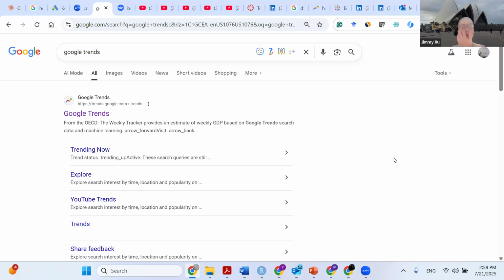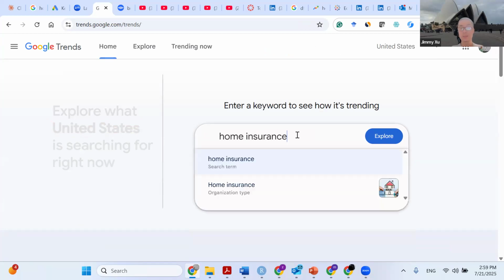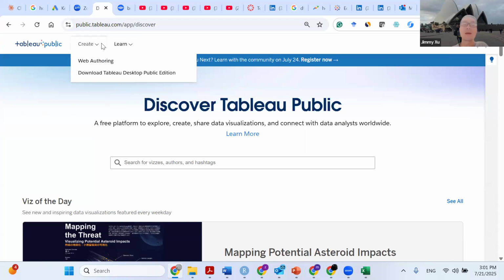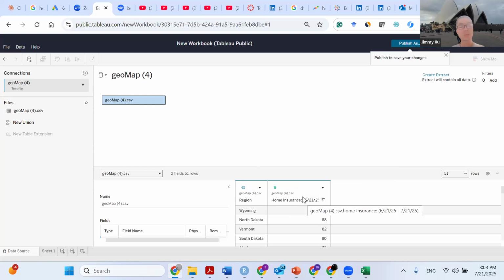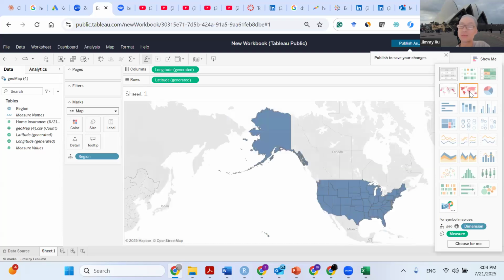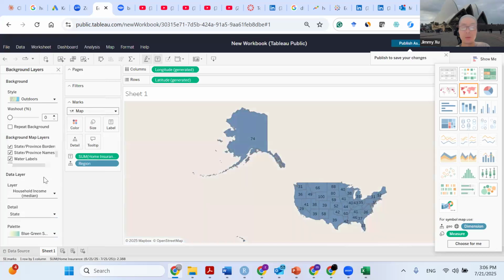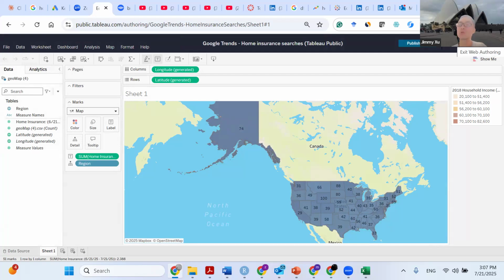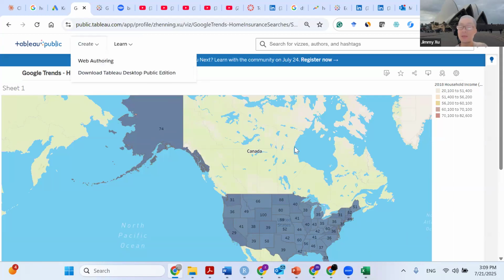How to Create Dashboard Maps in Tableau with Google Trends Geo Data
Do you want to turn real-time search trends into powerful visuals?
In this short video, I’ll show you how to use Google Trends geo search data to create interactive dashboard maps in Tableau. Whether you're tracking search interest by state or exploring national patterns, this step-by-step guide will help you turn raw data into insights you can share. Let’s dive in!